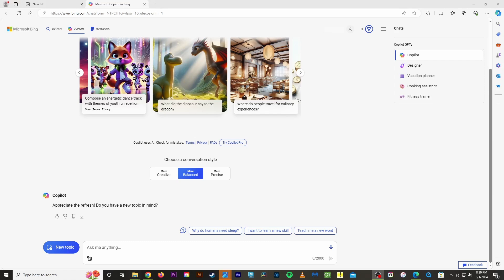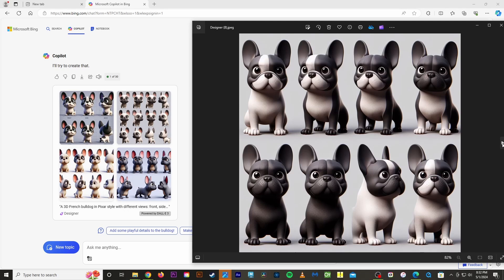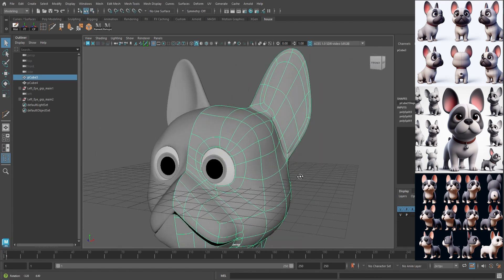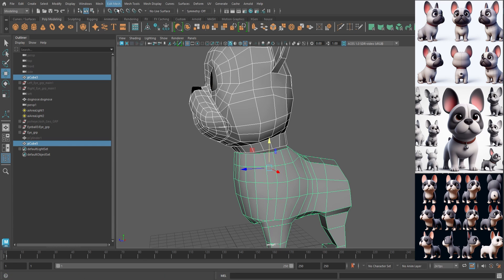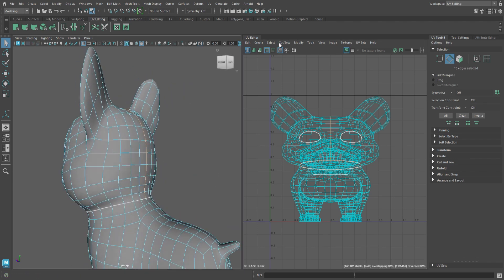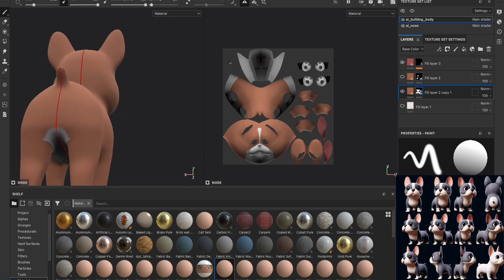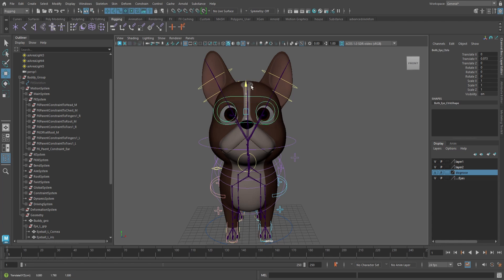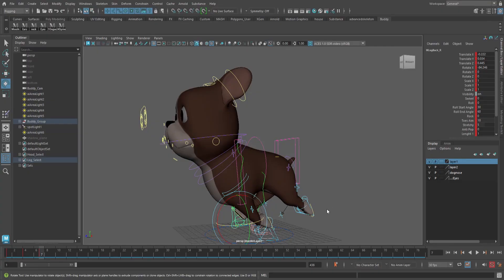Letting AI help me design a 3D Character and Modeling, Rigging, and Animating it in Autodesk Maya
I used Microsoft's AI Copilot to help me design a 3D character.  I took the best attributes of those designs it gave me , and modeled, rigged, and animated it Autodesk Maya.